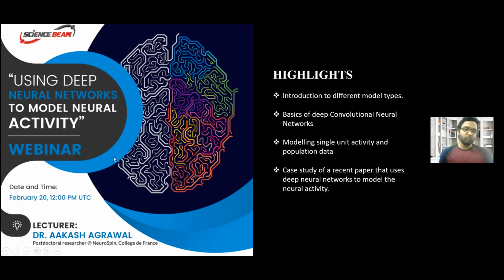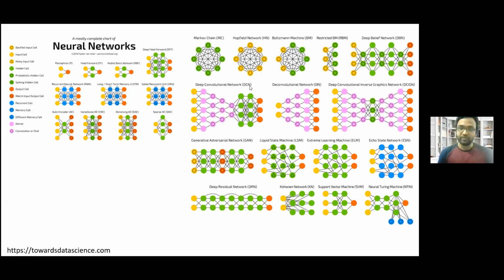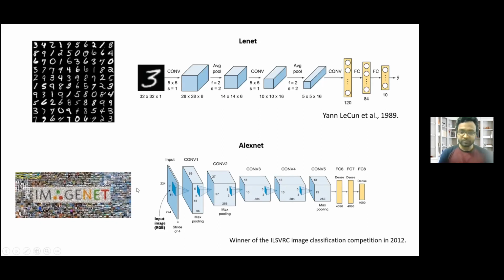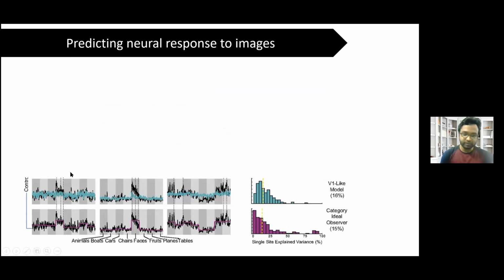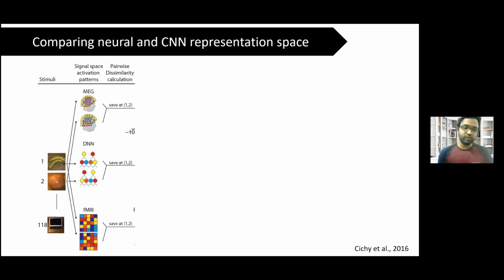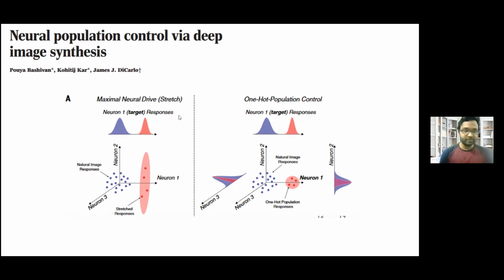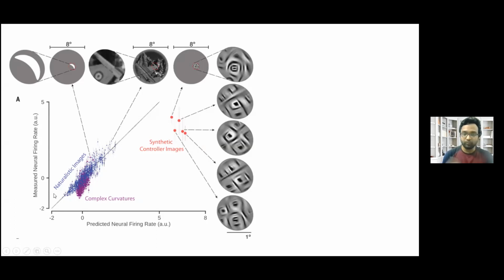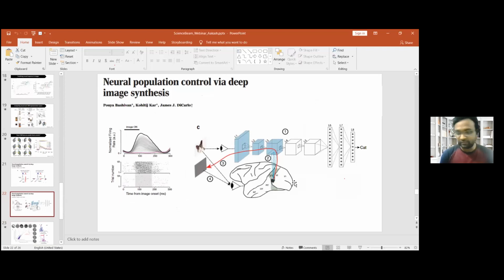"Using Deep Neural Networks to Model Neural Activity” WEBINAR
Date and Time: February 20, 2021. 12:00 PM UTC
Lecturer:
Dr. Aakash Agrawal
Post-doctoral researcher at NeuroSpin, college de France
PhD at centre for Biosystems science and Engineering (BSSE), Indian Institute of Science
The purpose of this webinar is to learn:
• Introduction to different model types
• Basics of deep convolutional neural networks
• Modeling single unit activity and population data
• Case study of a recent paper that uses deep neural networks to model the neural activity evoked while viewing images.